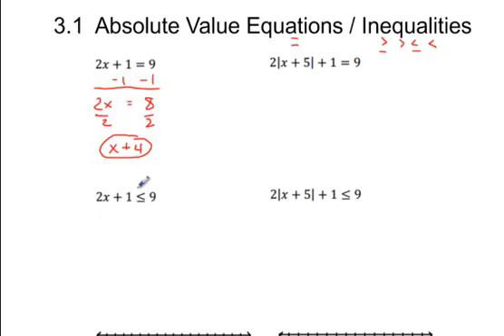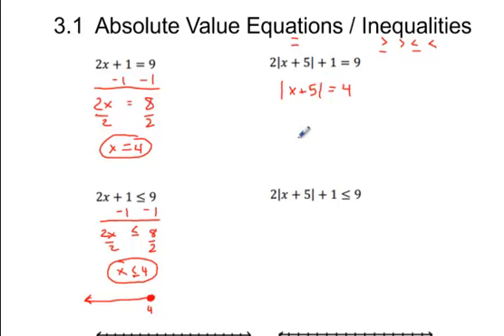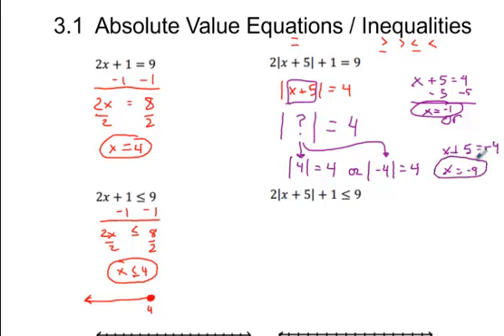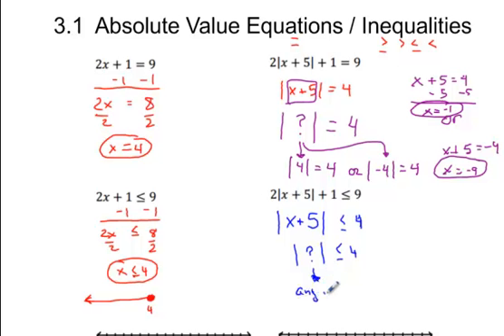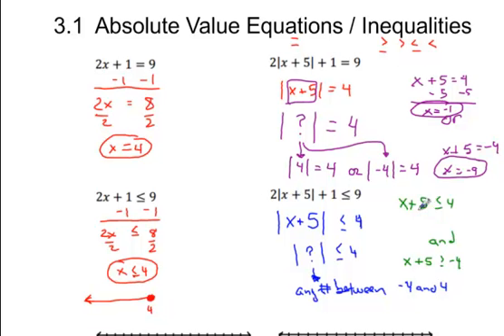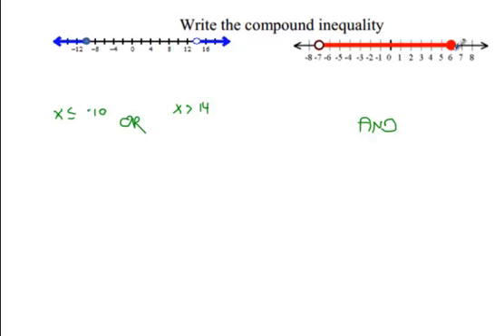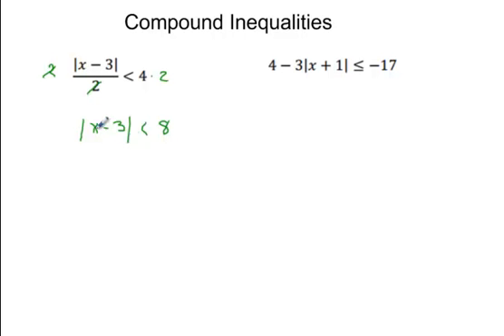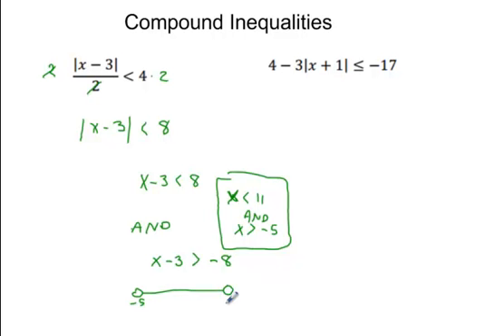Solving Absolute Value Inequlities (and Equations) Part 1